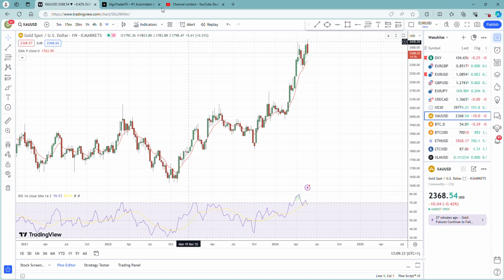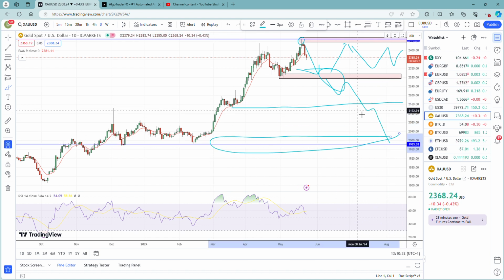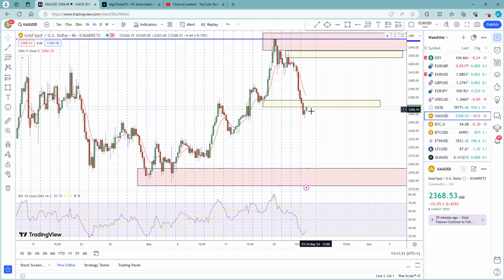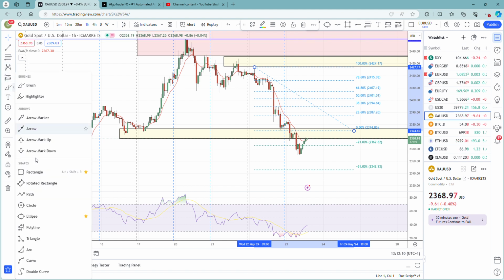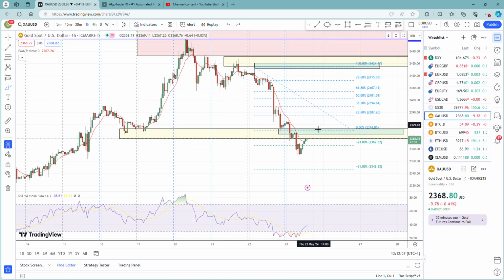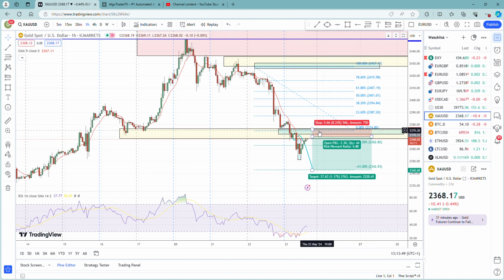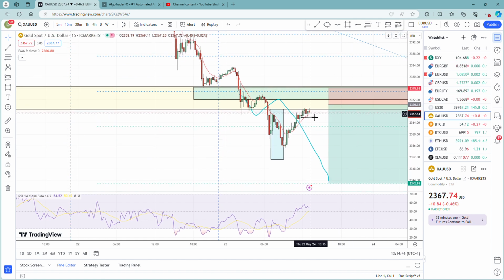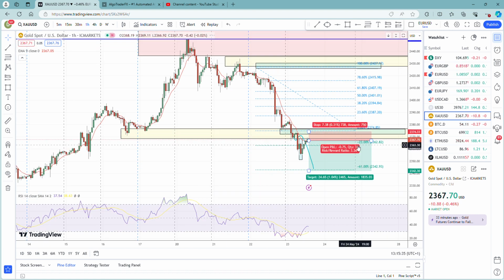How to trade GOLD using Support and Resistance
Here i show you how to breakdown price action from weekly to a entry timeframe with a live entry